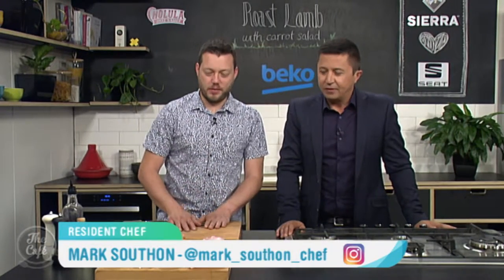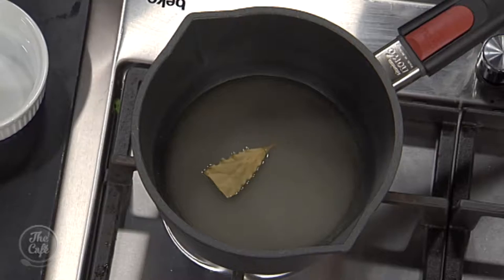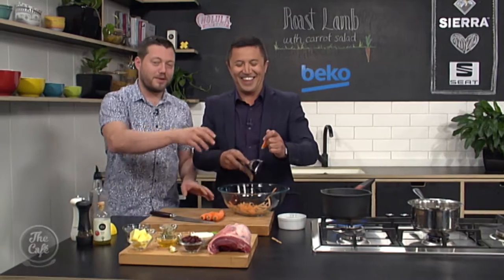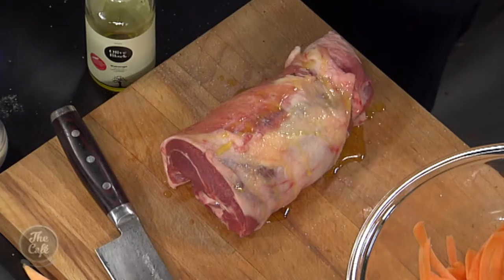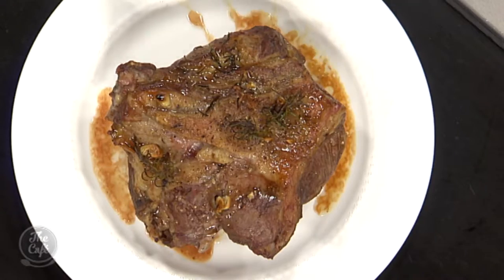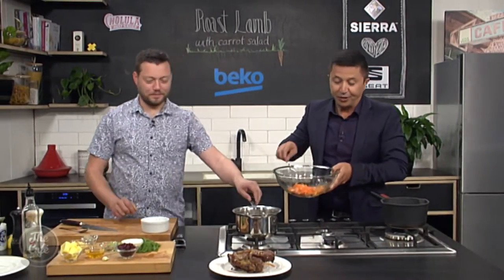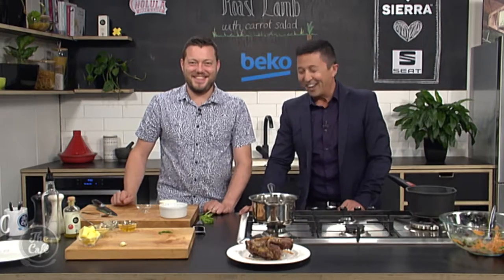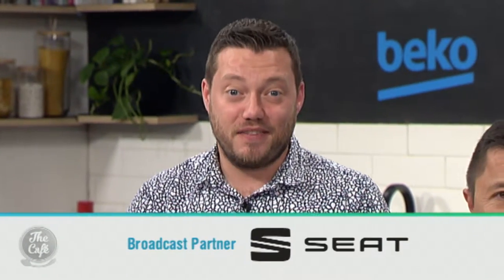Roast Lamb with Carrot Salad